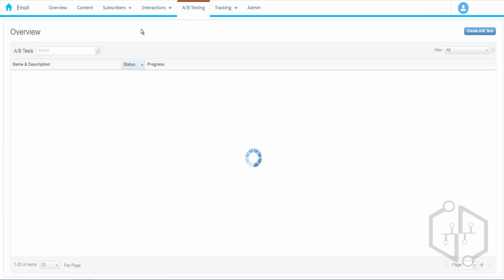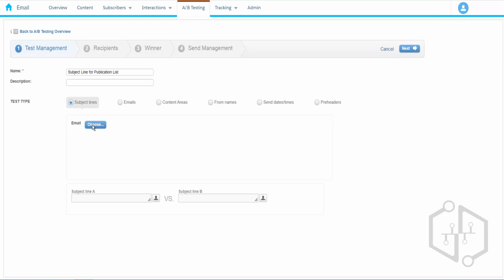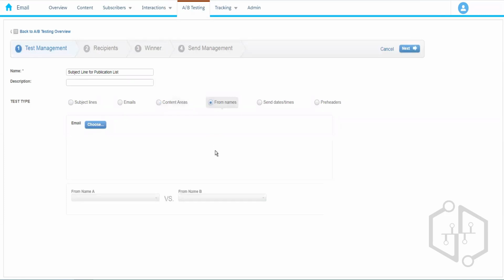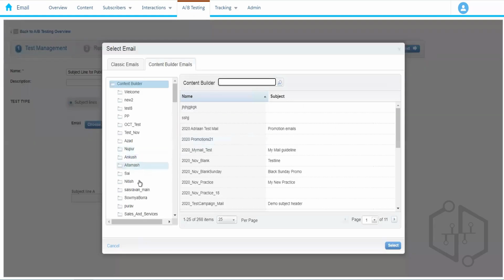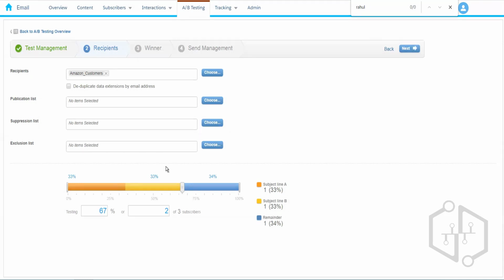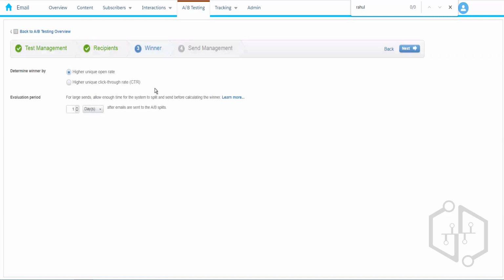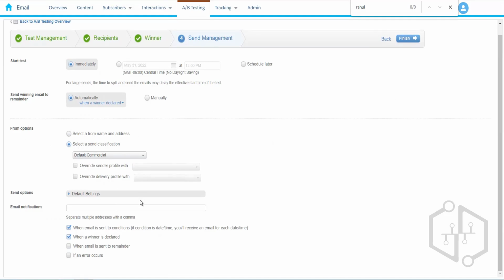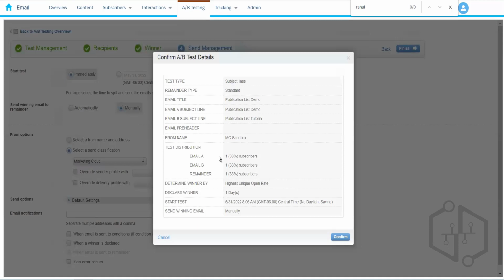Salesforce Marketing Cloud Modules | Salesforce Marketing Demo | Marketing Cloud course | uDemand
Looking for an online training course on Salesforce Marketing Cloud? Check out this demo to see what this course has to offer! Salesforce Marketing Cloud is a powerful marketing tool that can help you reach your target audience and grow your business. This course will show you how to use Marketing Cloud to create and manage your marketing campaigns, track your results, and more.